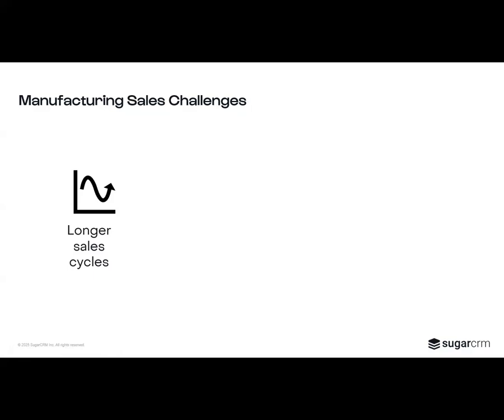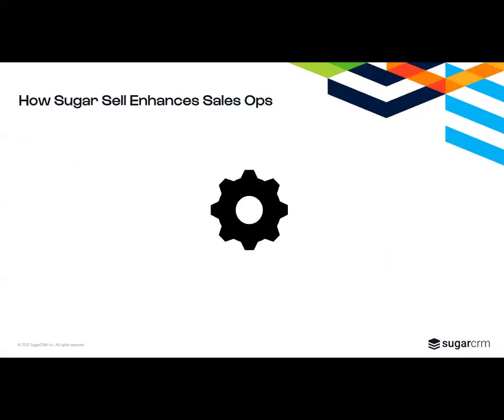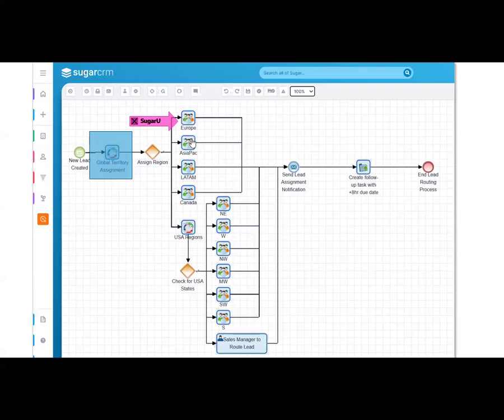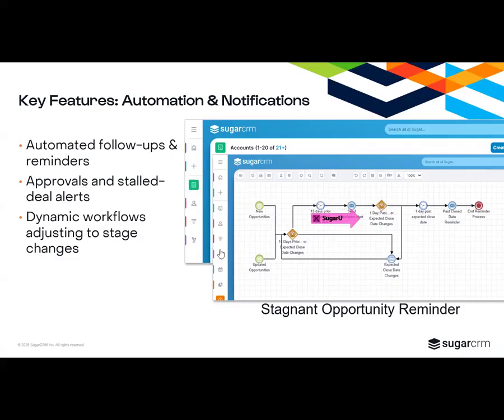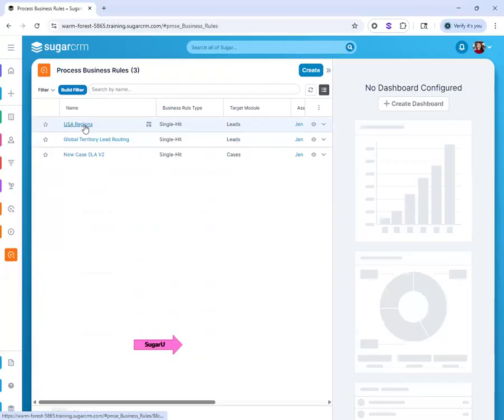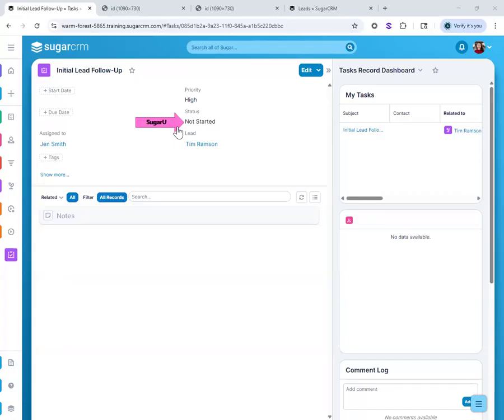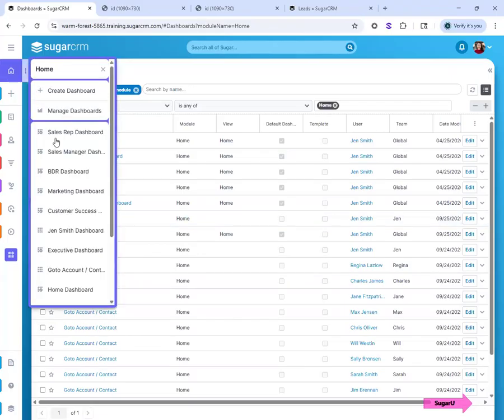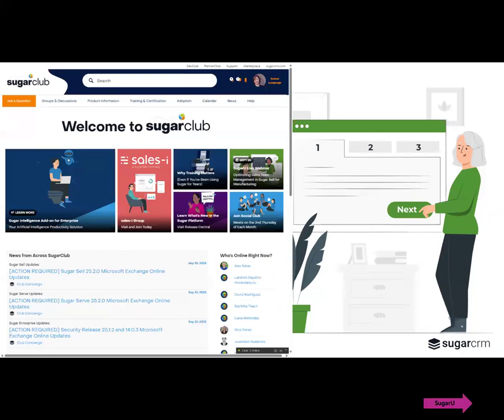SugarU Live Webinar Series: Optimizing Sales Team Management in Sugar Sell for Manufacturing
Effective sales team management is critical to success in the manufacturing sector, where long sales cycles, complex products, and diverse customer needs demand precision and coordination. In this targeted webinar, we'll explore how Sugar Sell helps manufacturing leaders streamline sales team operations, improve visibility, and empower reps to hit their goals.

You'll discover how to:
 *Structure and manage sales territories and teams for maximum efficiency
 *Track performance with real-time dashboards and custom reporting
 *Align sales activities with production and inventory planning
 *Use automation to support coaching, follow-ups, and performance reviews